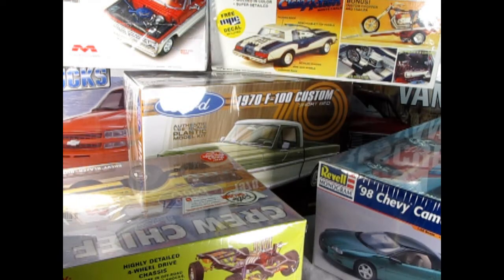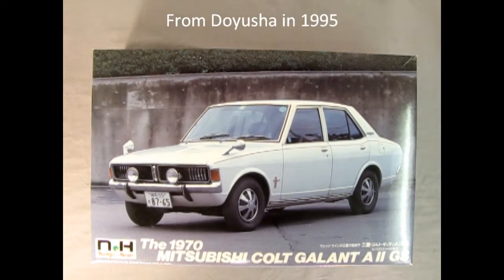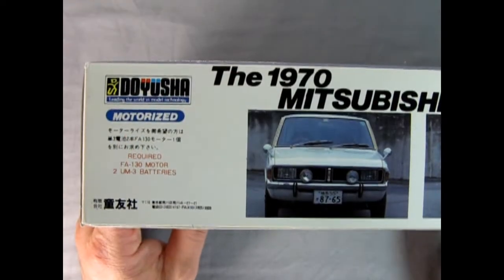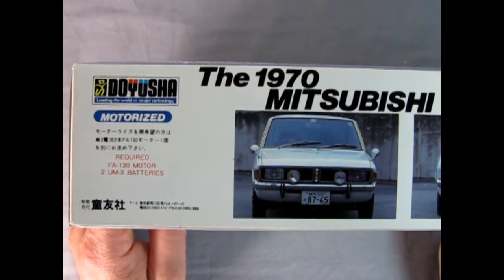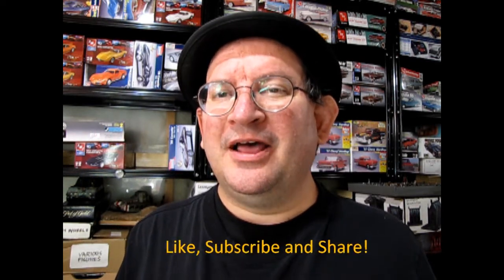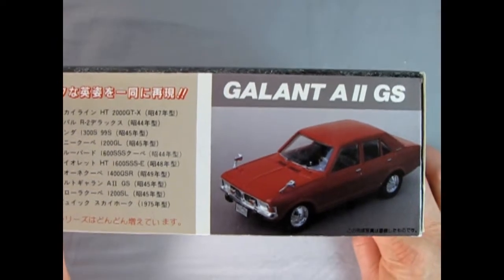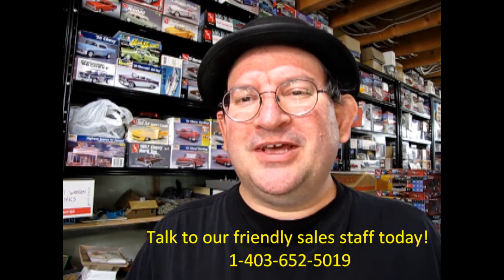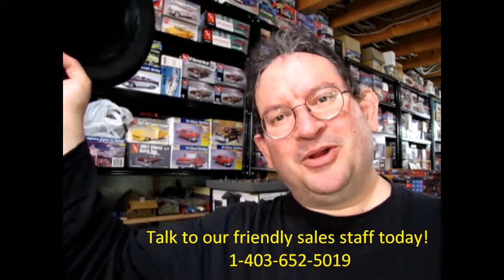Doyusha 1970 Mitsubishi Colt Galant AII GS Model Kit For Sale At Monster Hobbies Online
Doyusha 1970 Mitsubishi Colt Galant A II GS

Tape sealed
Paint and cement not included
1/24 Scale
Easy assembly all plastic kit
Designed to use the FA-130 electric motor and two AA batteries
FA-130 motor and batteries not included.

Molded in white, grey, smoke tinted windows with chrome plated parts

Pose-able steering
Soft rubber tires
Brass contacts for plastic switches
Battery box
Electric wires
The last picture is a built example of this model kit from the Doyusha model kit factory.